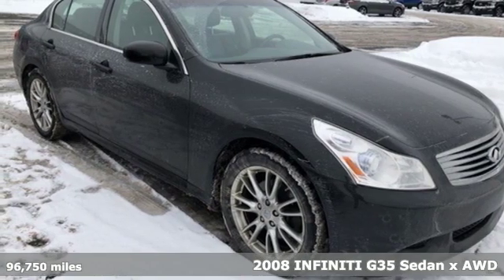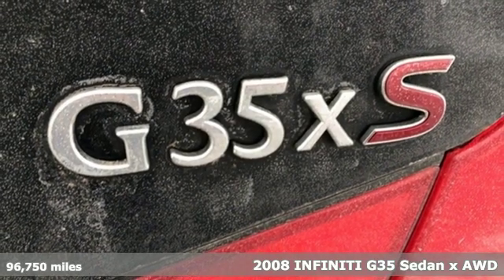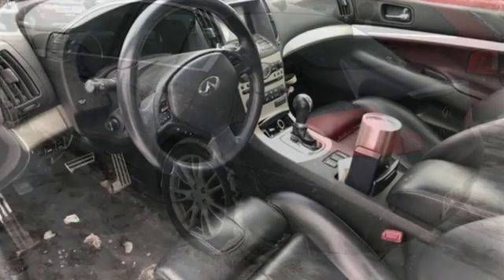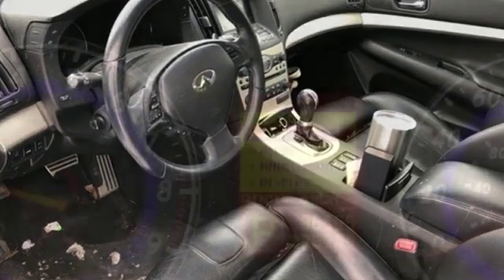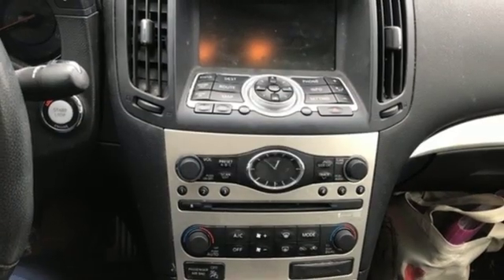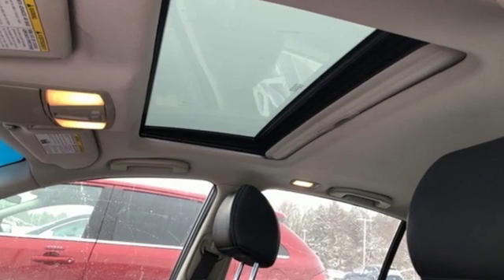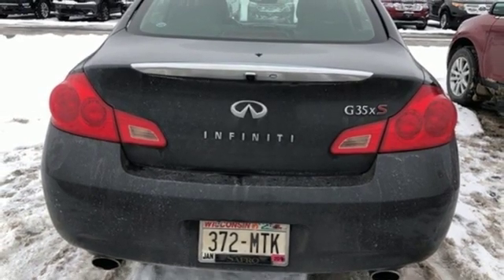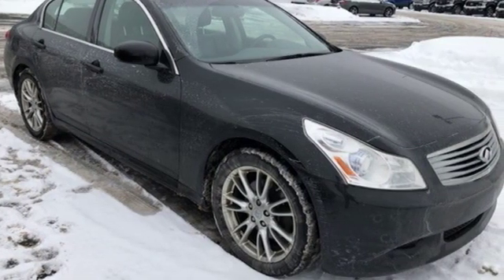Used 2008 INFINITI G35 Wausau, WI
Year: 2008
Make: INFINITI
Model: G35
Trim: X
Engine: 3.5L V6 DOHC 24V
Transmission: 5-Speed Automatic Electronic with Overdrive
Color: Black
Mileage: 96750
Stock #: 1337FA
VIN: JNKBV61F48M258864
Black 2008 INFINITI G35 X 4D Sedan 3.5L V6 DOHC 24V AWD

Address:
2727 North 20th Ave